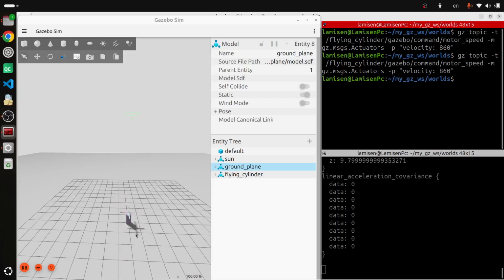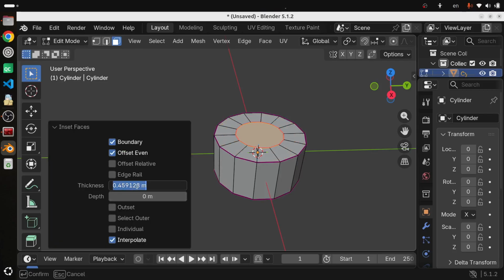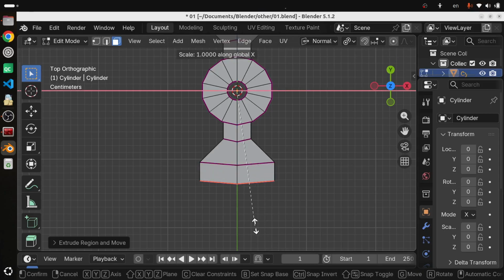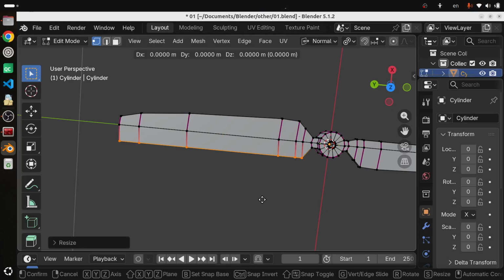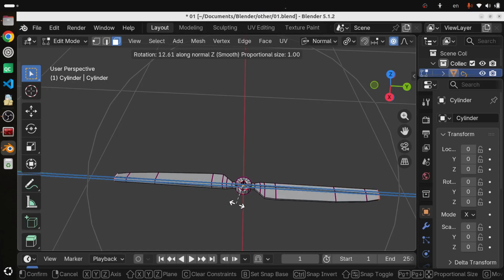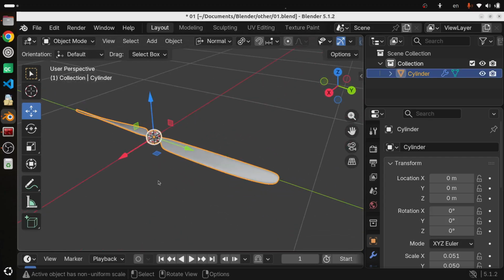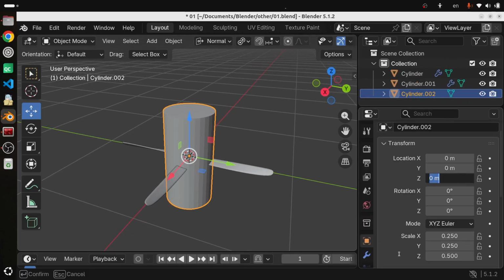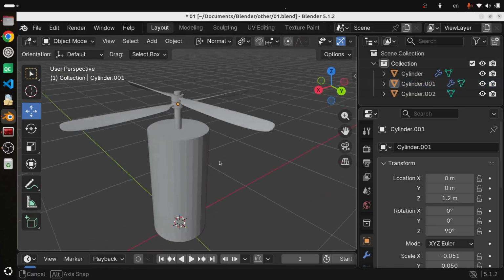Design your SIMPLEST Drone in Blender: Flying Cylinder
This video covers the 3D mesh design of the “Flying Cylinder” in Blender, a research-focused drone concept built for testing sensor fusion and control algorithms.

Project Resources:
GitHub:

Upcoming:
Part 2: Exporting to Collada Format.